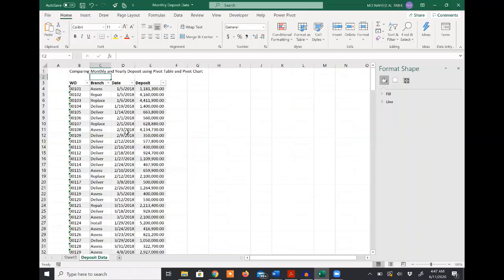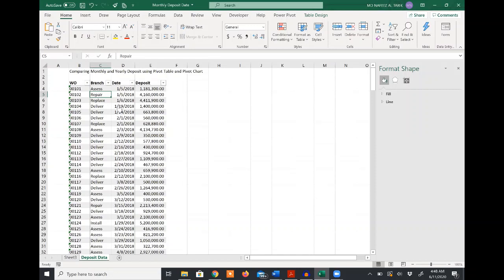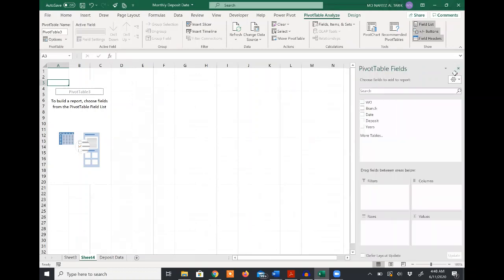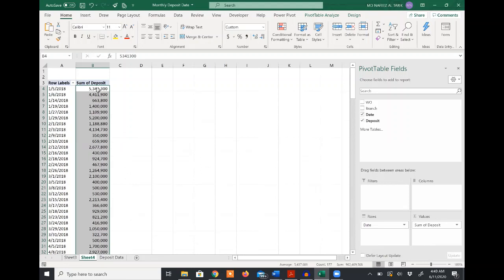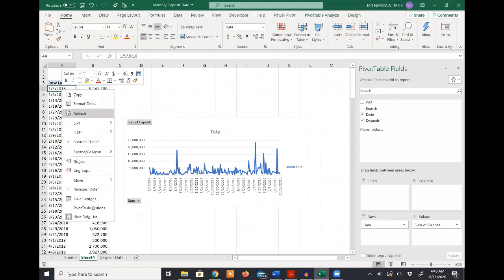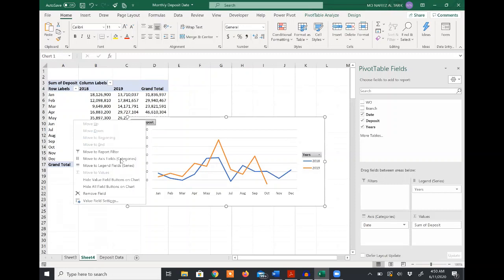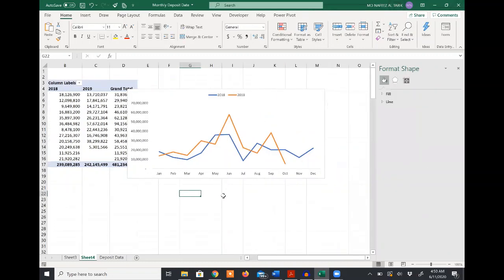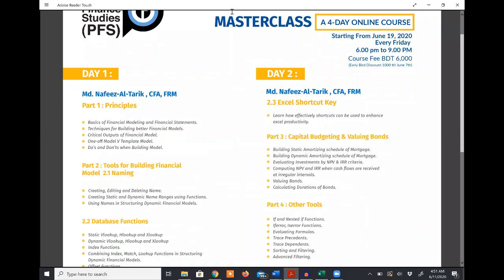Monthly Deposit Data Pivot Table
If you have daily data in Excel for two years, you can use a pivot table and pivot chart to quickly compare that data, month by month, year over year. This video shows how to compare monthly and annual data in Excel pivot chart. I have shown how to create a pivot table and make a pivot chart that lets you compare two years of data.

To create a pivot table and pivot chart, you have to:
• Select any cell in the work orders table
• On the Excel Ribbon, click the Insert tab
• From Insert tab, click Pivot Table
• You can choose whether you create a pivot table in the existing worksheet or in a new worksheet.
• From pivot table analyze, you can click on pivot chart and create an appropriate pivot chart. I have selected a line chart.

Group Dates by Months and Year
If your pivot table is showing individual dates, the next step is to fix the date grouping.
• In the pivot table, right-click on one of the dates.
• Click the Group command.
• In the Grouping window, the Starting at and Ending at boxes will show the first and last dates from the Work Date field.
• In the "By" list, click on Months and Years, then click OK.

Change to Year over Year
To show separate lines for each year, I dragged the years field from the pivot table field list from row label to column label.
After moving the years field, the pivot chart will show two separate lines - one for each year.

 Formatting
After creating the comparative line chart, I have done some quick formatting.
I hide all the field buttons from the chart by right clicking on the field button and then clicked “hide all field buttons from the chart”.
I have also right clicked on the legend and clicked the format legend.
For the legend option, I chose top.